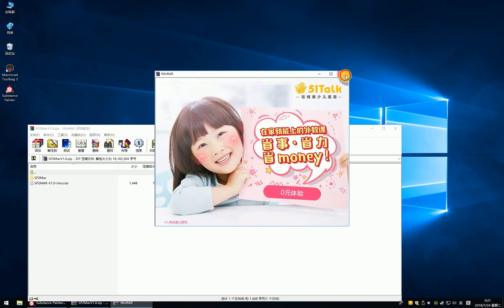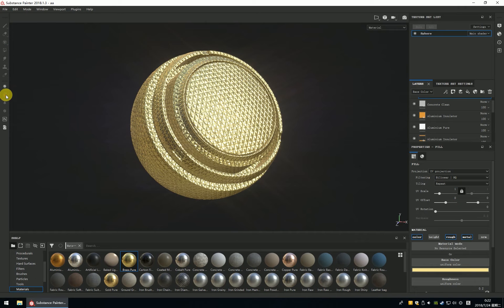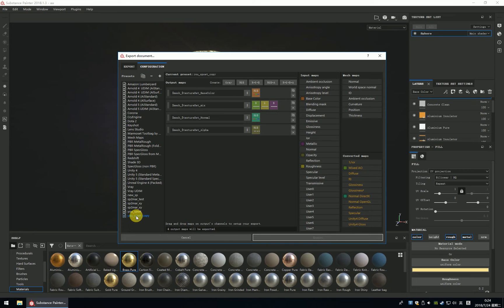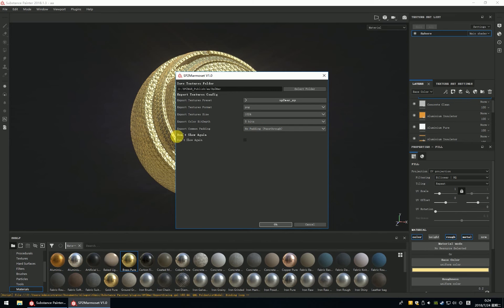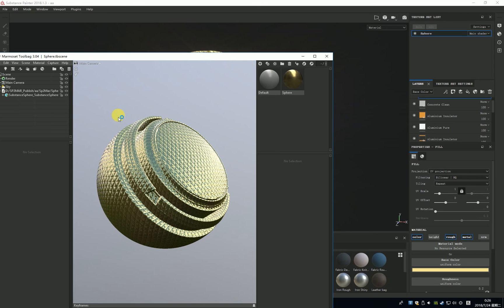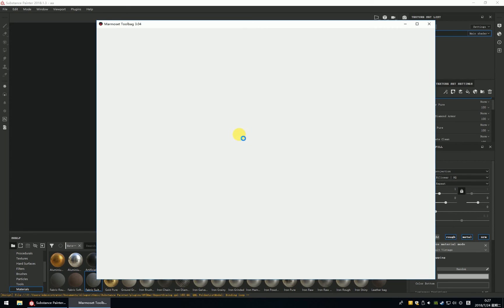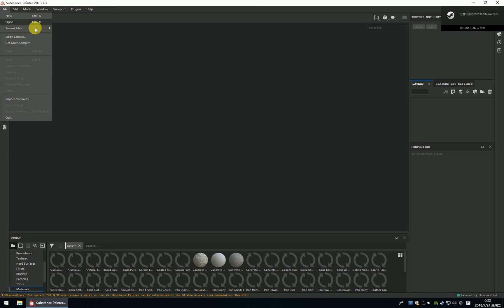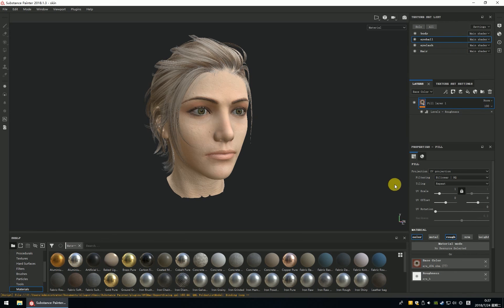SP2MAR V1.0(Substance Painter to Marmoset toolbag)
SP2MAR V1.0
Intro:This plugin functions as a connection between "Substance Painter"(SP) output  to "Marmoset toolbag"(Mar). You can use the custom preset file, the output mesh and all the textures from SP just by clicking a button and it will automatically open the Mar software and Mar file. If you click the "Don`t Show Again" button ,the SP file will always connect the Mar file. When you click "sp2mar" button again ,It will only export the textures, so you can just change your Mar settings...hope  you will enjoy it.

Install:
1.Copy the "SP2MAR Folder" input you SP plugin Folder(put it "Plugins"-"Plugins Folder").
2.Open the "SP2MAR Folder" --"spcallmar Folder"--Click the "SPpidMar.exe".
3.OK!

Note:
1.Only supports Win..MAC comming soon.
2.First of all, save your SP file before.
3.Preset file only supports RBGA channel, Except for the Occlusion Channel (it does not support RBG Channel, you need to change it manually in Mar).
4.If you click "Don't Show Again" button, the SP file will always connect the Mar file. When you click the "sp2mar" button it will just sync your textures and it will automatically open the Mar file.
5.SP "Configuration"-"mesh maps" section is not supported. If you need AO and Normal maps you can select them from the SP "Input maps" and "Converted maps" sections.

Hope you will like it!XD!